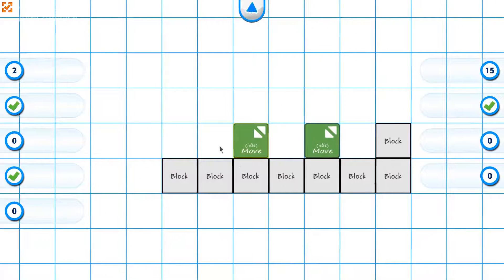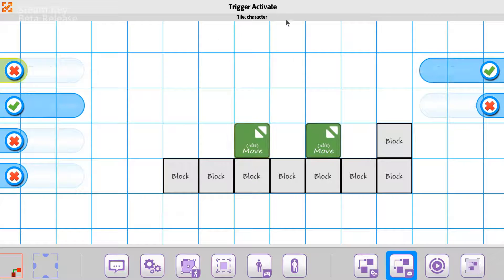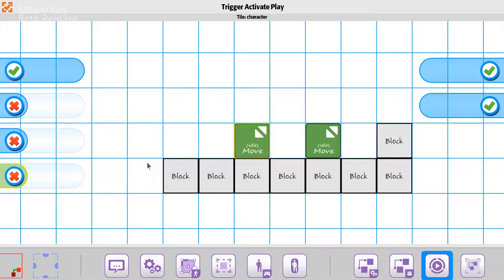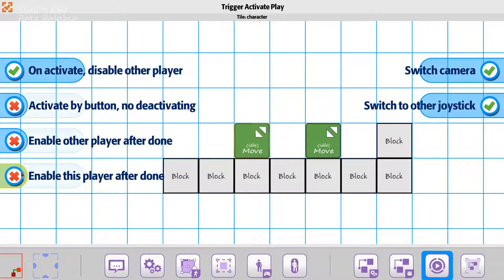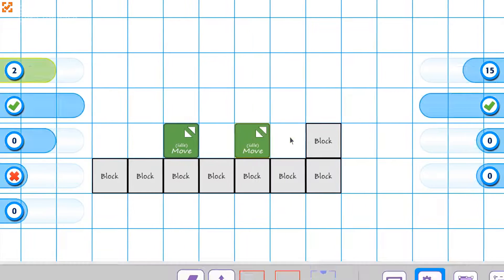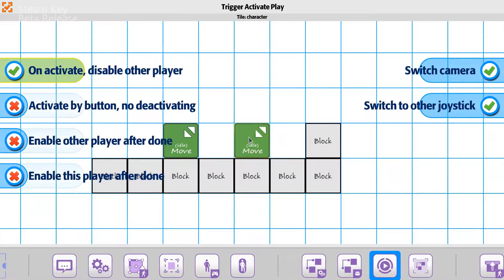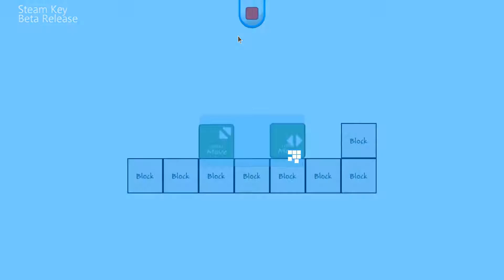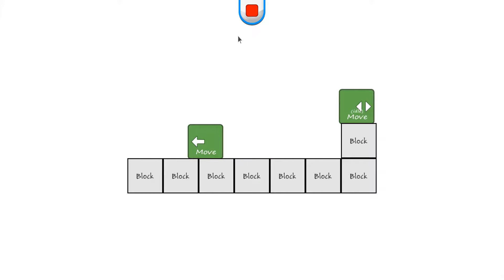Tile 11 Player Tile Trigger State Switch Between Player On Input